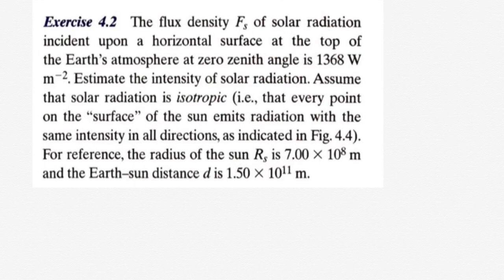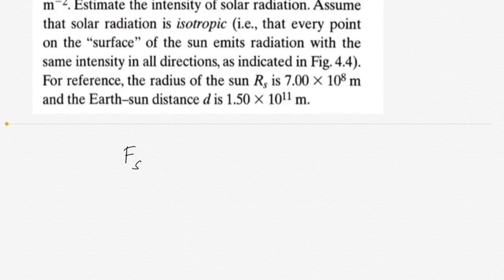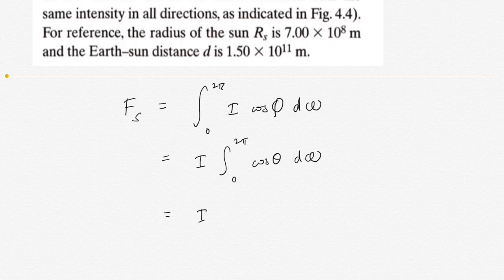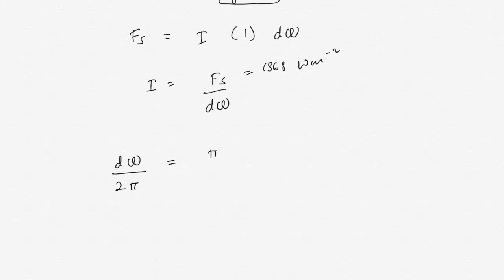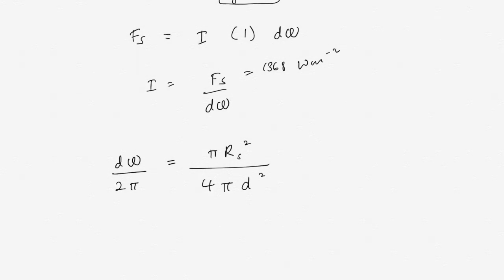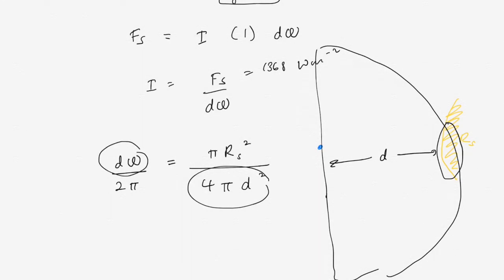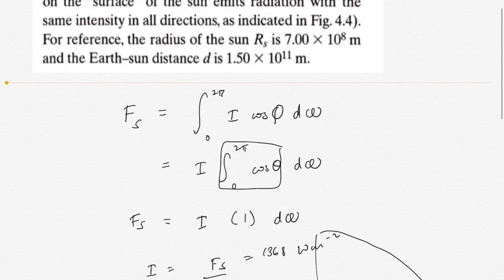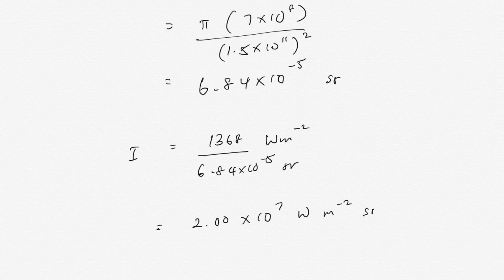IEA501 Radiative Transfer Flux Density Example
This video is about the exercise in the book Wallace and Hobbs' Atmospheric Science book on the topic the flux density equation in "Radiative Transfer".
Program: Master of Science
Course: IEA501/3 Atmospheric Science and Air Quality.
Instructor: Yusri Yusup
Topics:
0:08 The problem
0:59 Using the flux density equation.